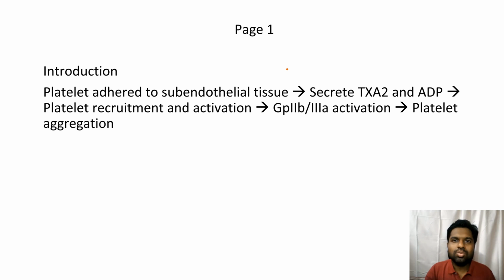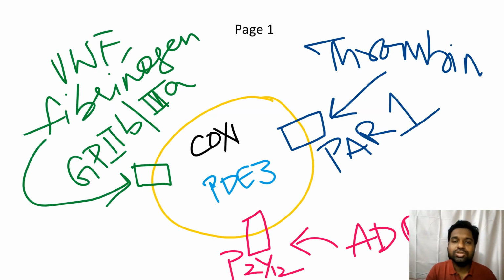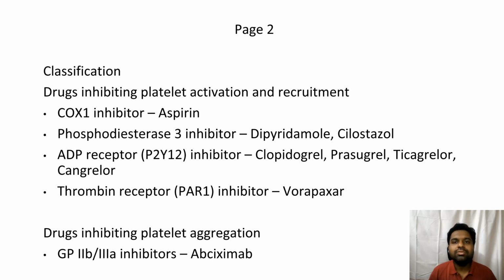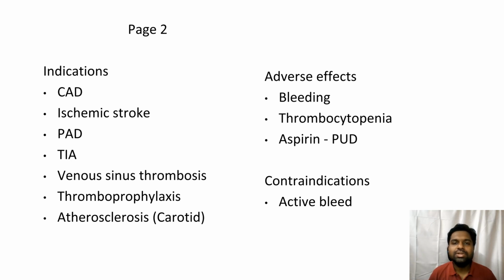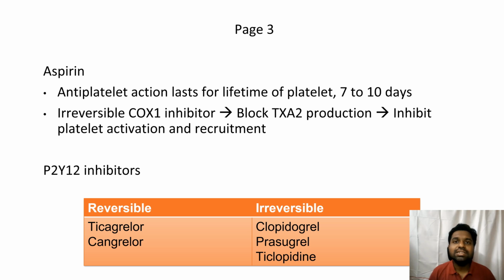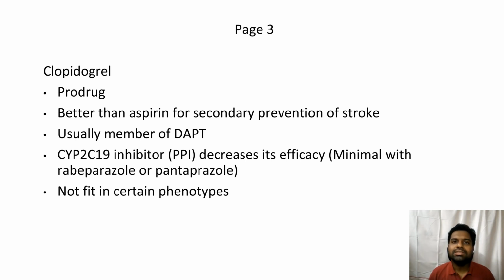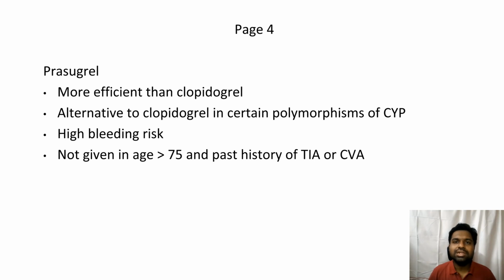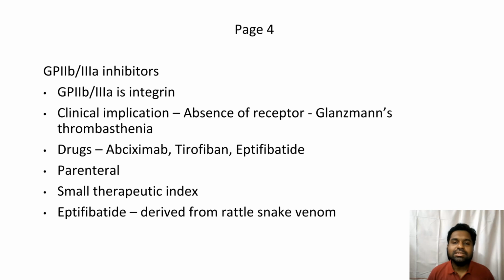Exam notes on antiplatelet drugs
A well framed exam notes on antiplatelet drugs that is very high yield just made for you to ace your exams